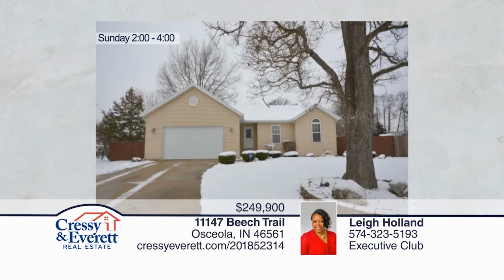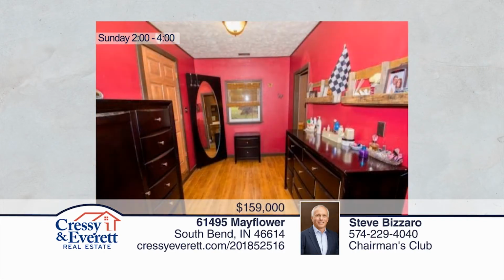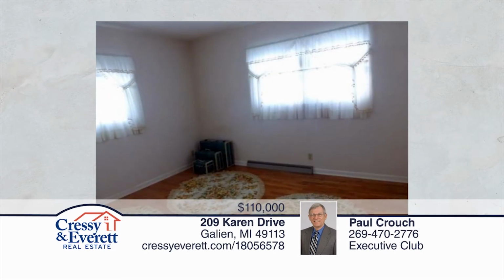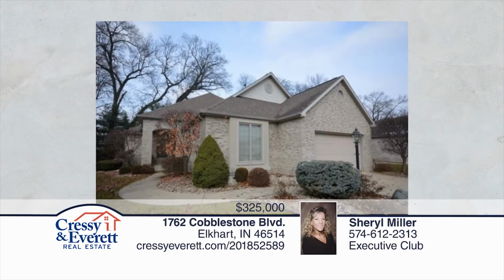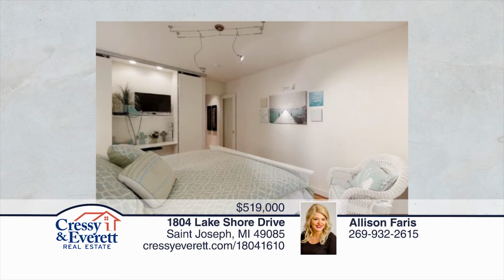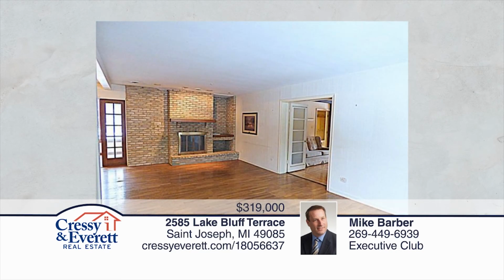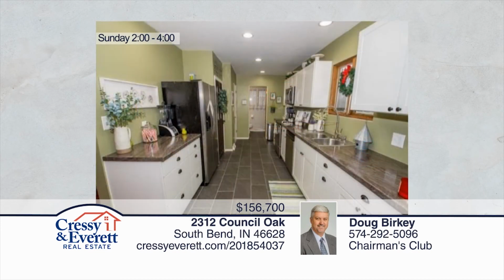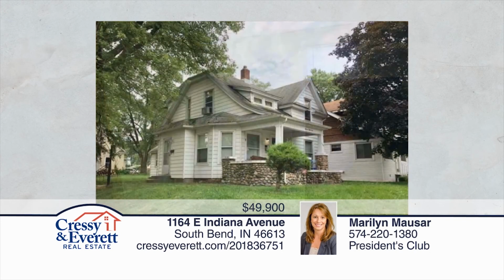The Cressy & Everett Home Show 1-6-2019